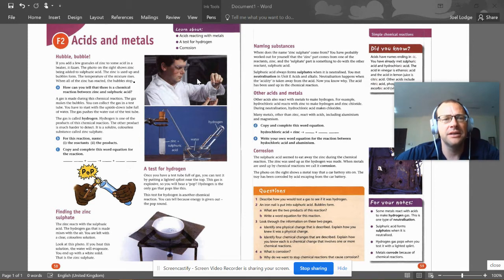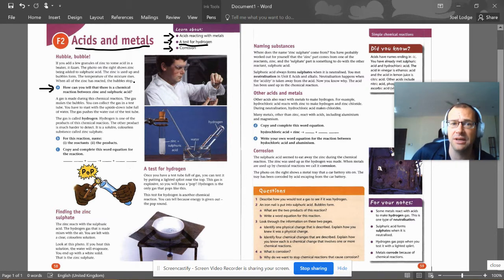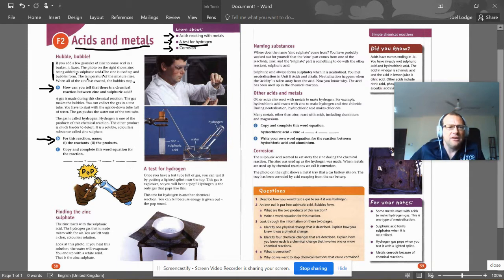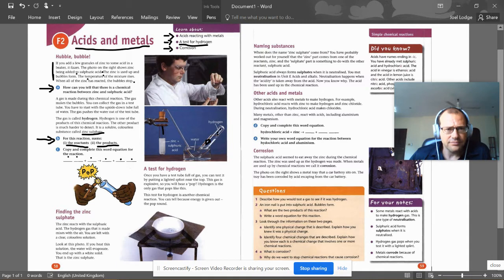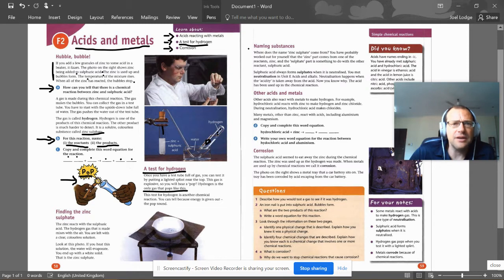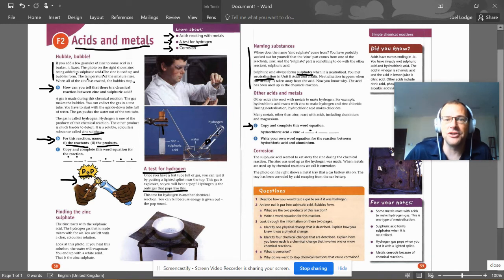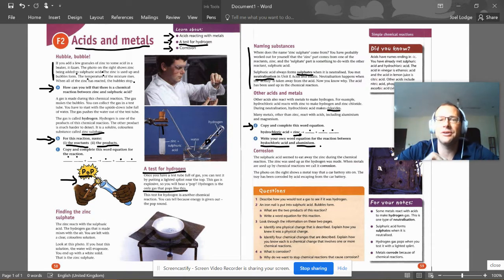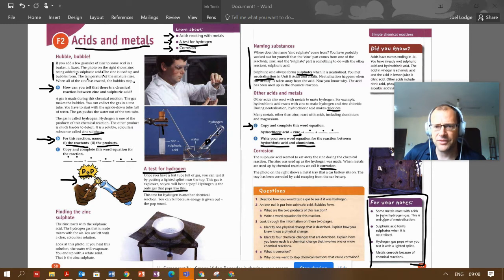F2 Acids and Metals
What happens when a metal reacts with an acid?